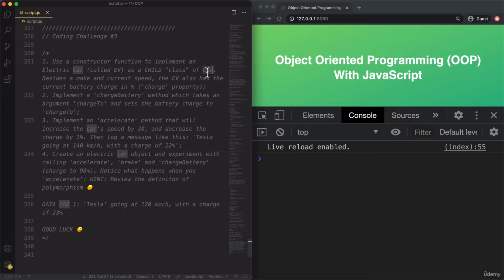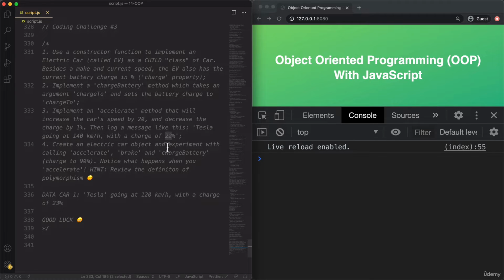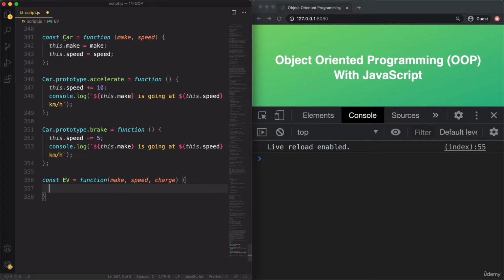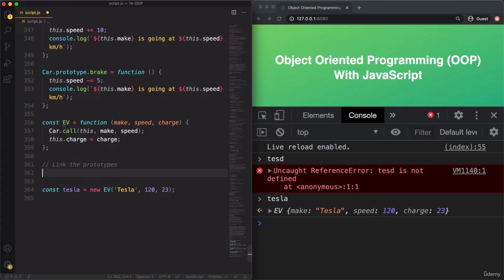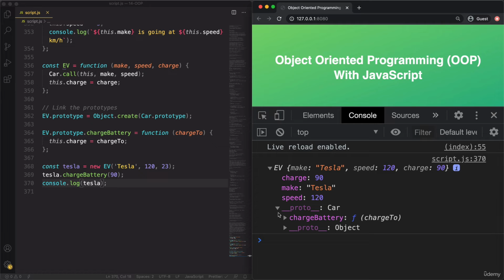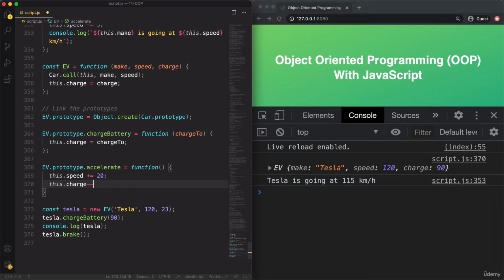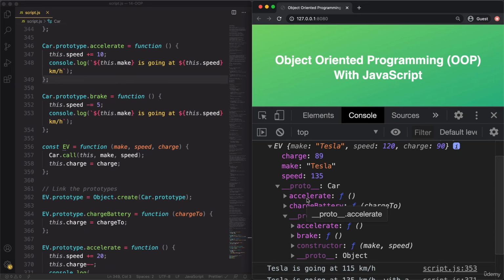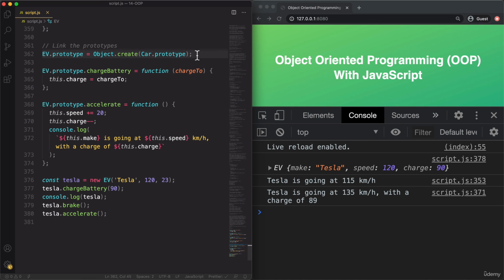219 Coding Challenge #3